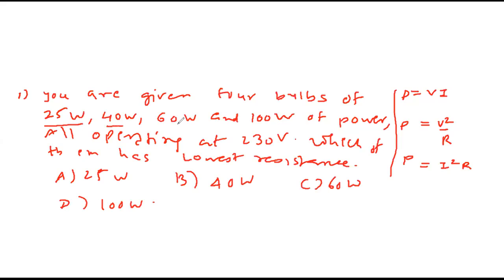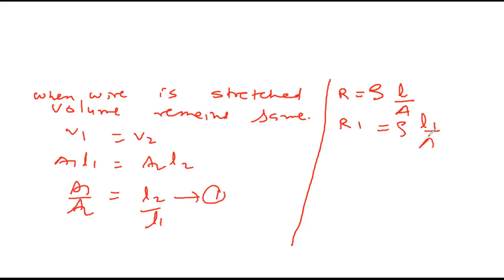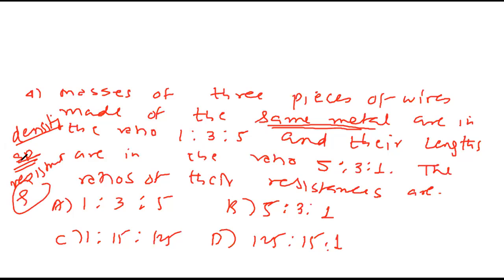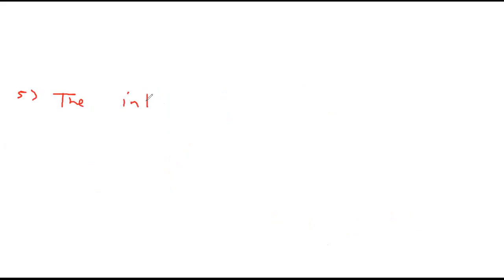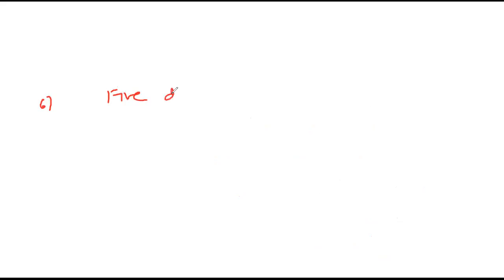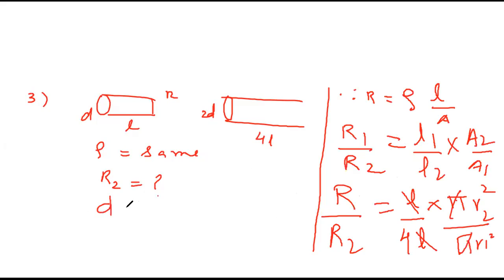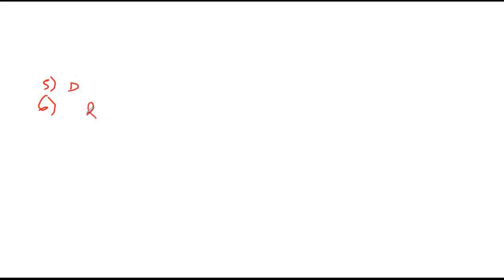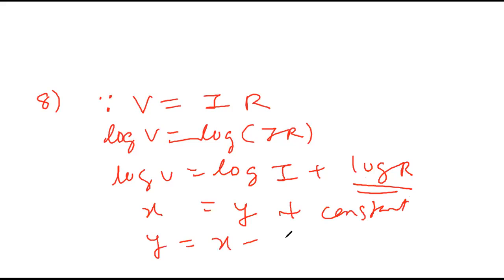current 11 (30/11/2020)